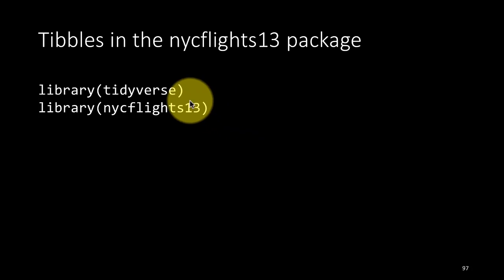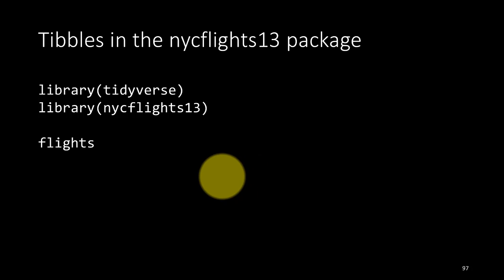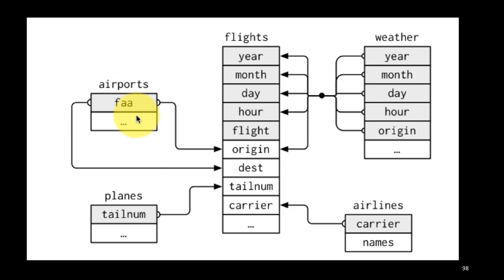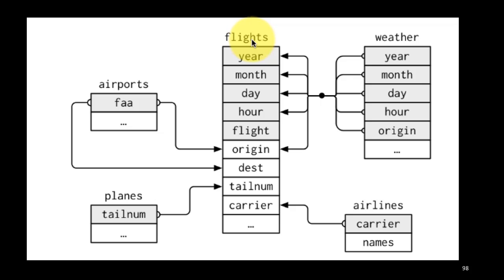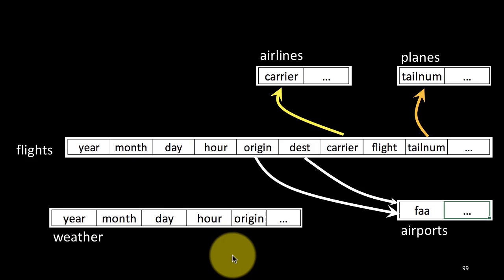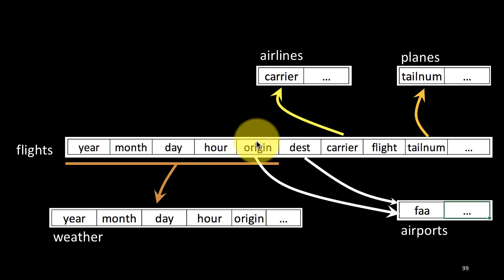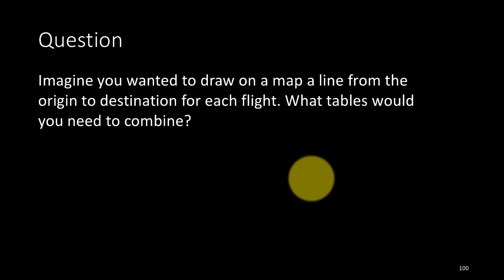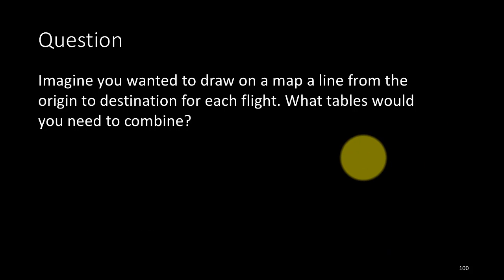eda dv 6 2 relational view of nyc flights data